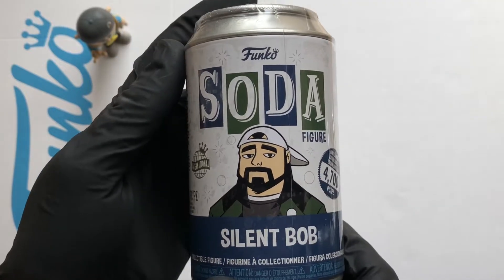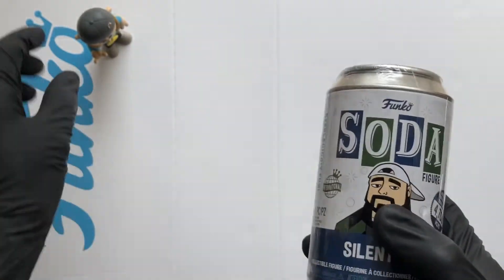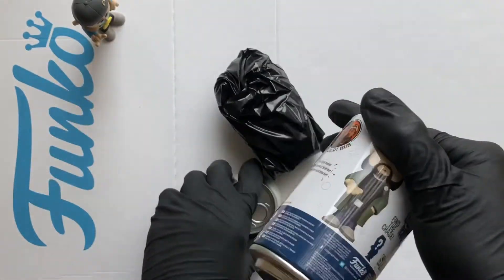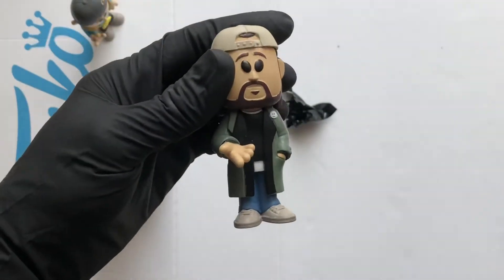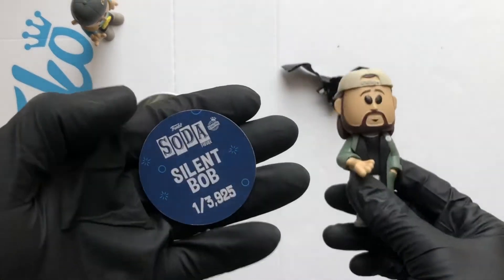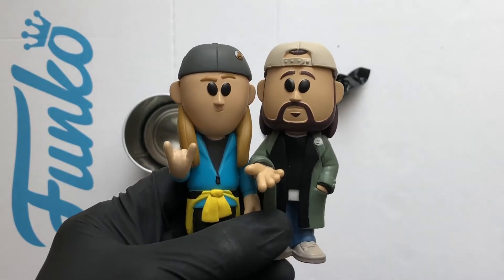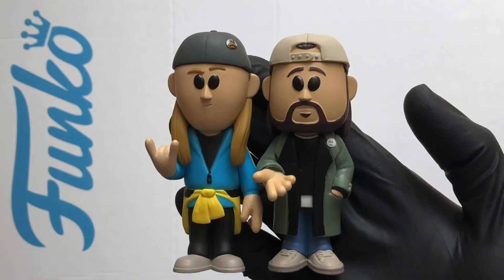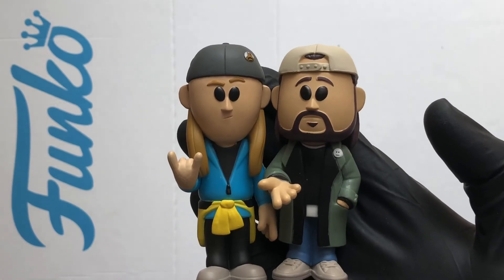Silent Bob Funko Soda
Can opening and figure review of the Silent Bob Funko Soda from Jay and Silent Bob.